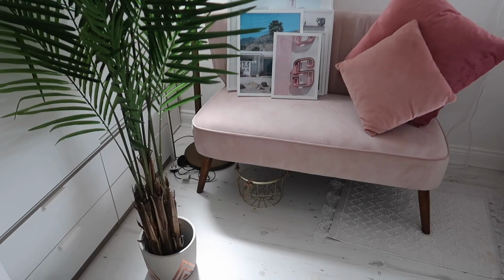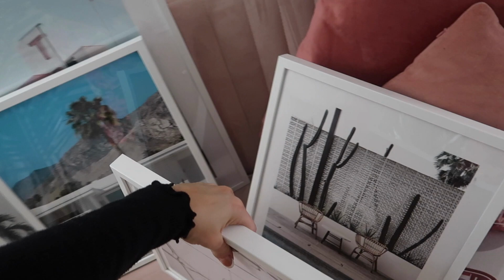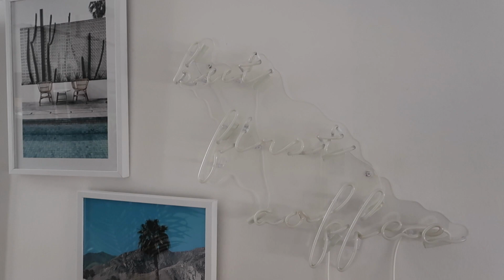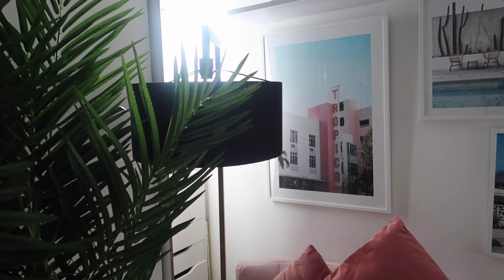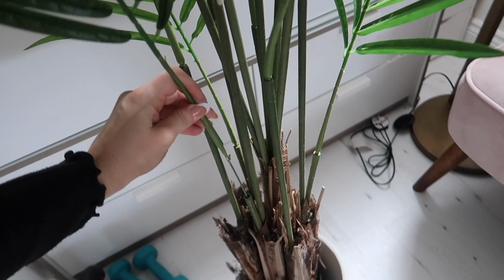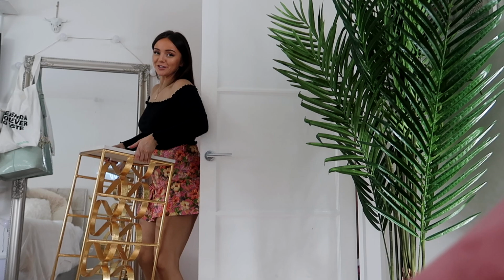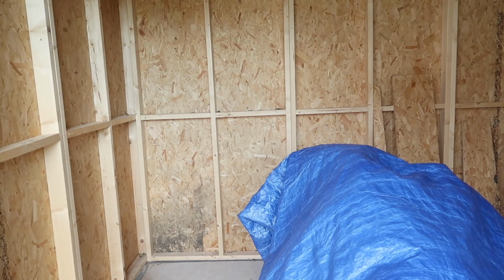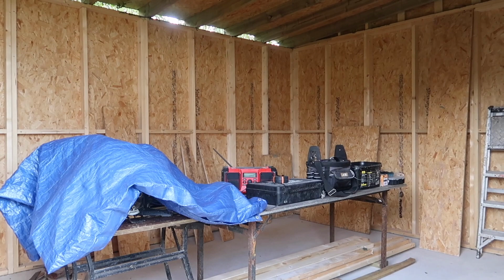VLOG | Homeware shopping, my new office *before* & personal chat! | Naomi Victoria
Hi everyone, its naomi and im back vlogging!! It's been SO long but I hope you enjoy my lil weekly homeware vlog series! 🏡 Click 'Show more' for product and social media links! -

*Except for frames and handpicked-/collaboration/personalised prints

Will add links asap! Uploading this whilst I'm out 😇

About me:

Hello! Im Naomi Victoria, and welcome to my little corner of Youtube.
Im most likely to be seen with a coffee in my hand, and my favourite film series are Harry Potter and Lord of the rings, with the odd Quention Tarantino film thrown into the mix!
Im a post-graduate, with a first class degree in Marketing and Business which im very proud of. I've also been shortlisted as Best Vlogger and newcomer at the 2018 Cosmopolitan Influencer awards and Blogosphere magazine awards.
I absolutely love fashion, filmography, browsing Pinterest, and travelling to new and exciting places!

FAQ:

What camera do you use? Canon 70D and my vlog camera is the Canon G7X Mark 2
What lighting do you use? I use a mixture of a single ring light, and two studio panel lights.

This video contains paid product placement by Desenio and gifted products from Dunelm. All my opinions will always be my own and 100% honest :) Some links may be affiliate links meaning I earn a tiny percentage if a sale is made at no extra cost to you, and anything i'm lucky enough to be gifted will be marked with an asterisk (*).